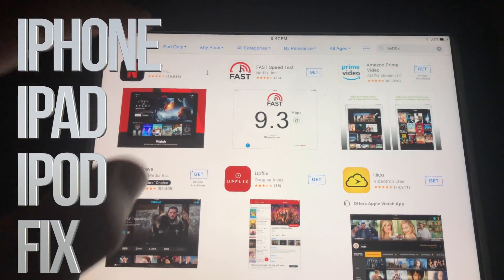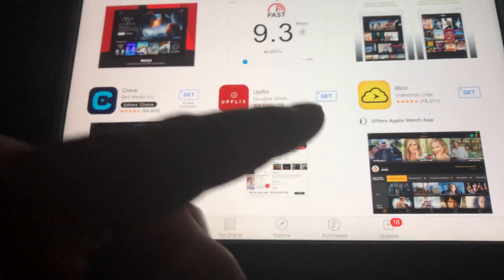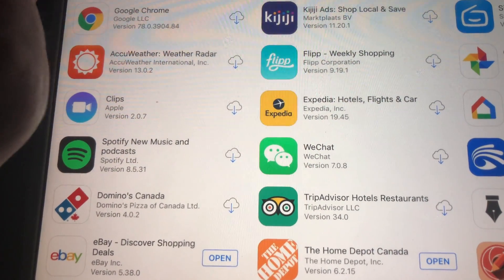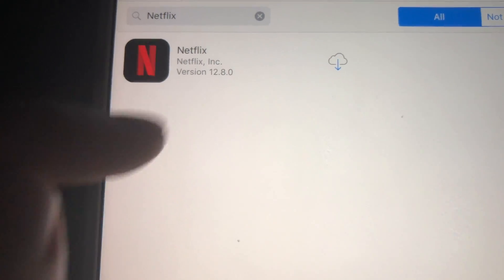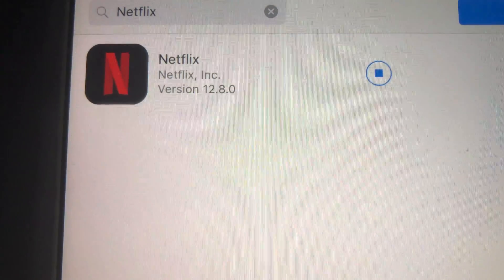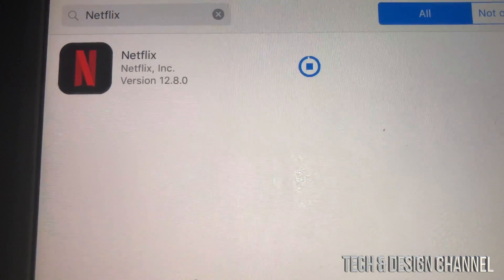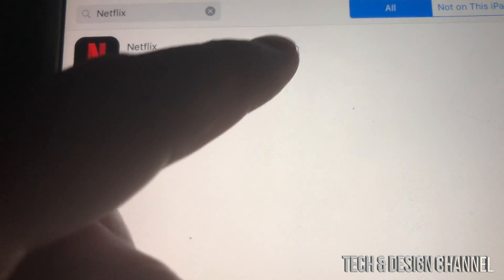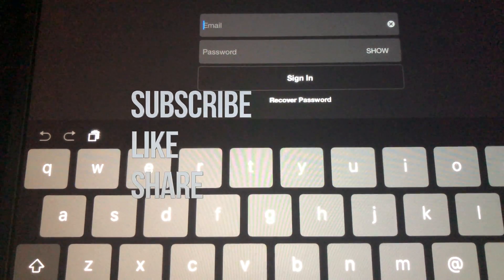Unable to Purchase “App” is not compatible with the iPad iPhone iPod | FIX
Can’t download apps, here is a simple fix.